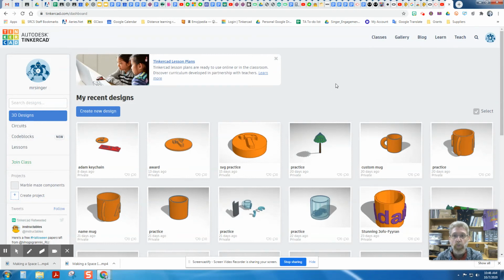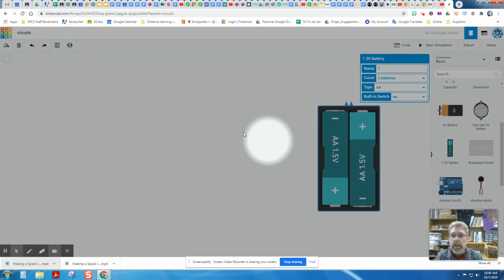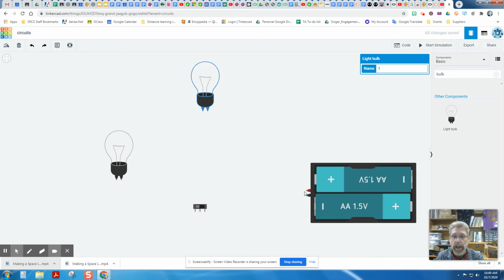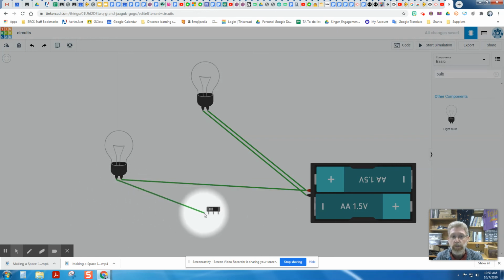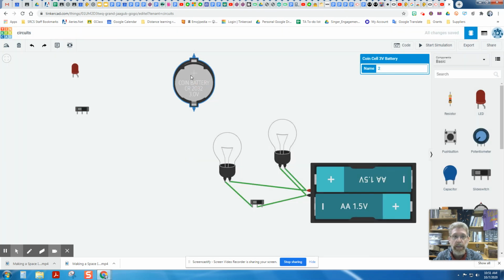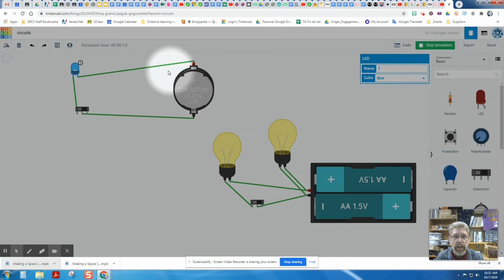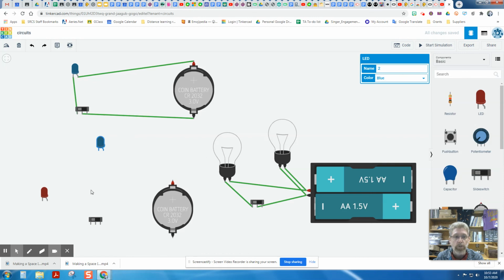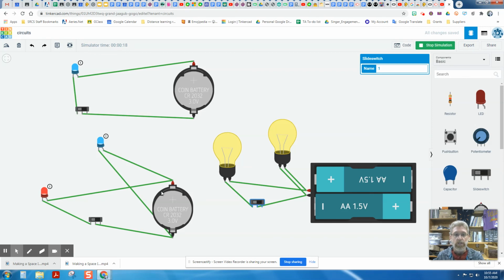Making 3 light circuits in Tinkercad circuits